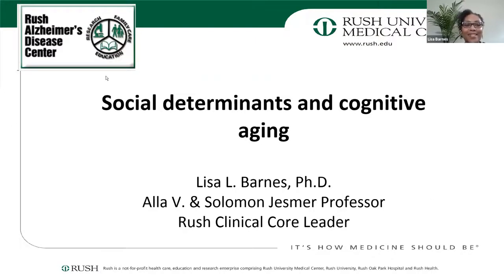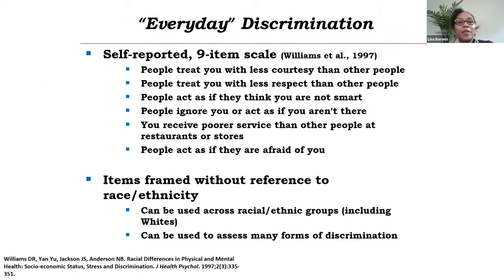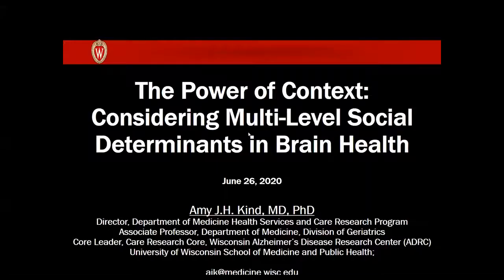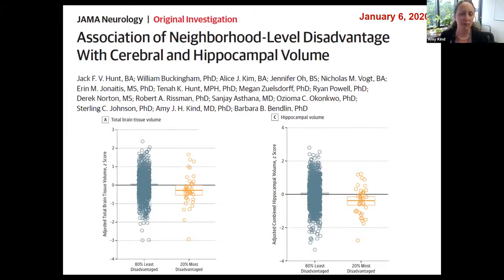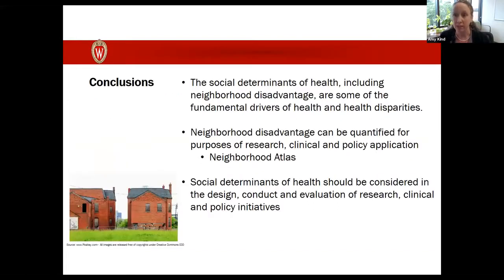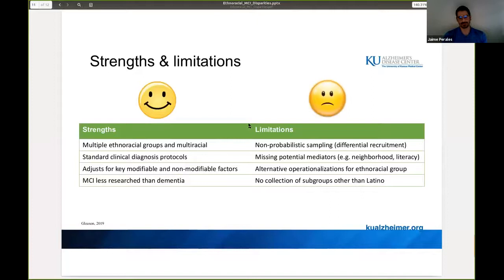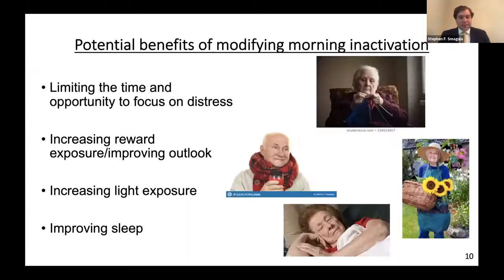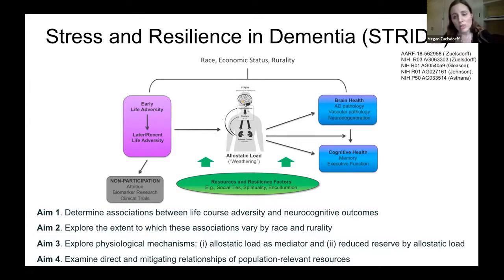Social Determinants of Health - ADRC Clinical Core Webinar - June 26, 2020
This ADRC Clinical Core Webinar was originally hosted on June 26, 2020

Presentations include:
"Social Determinants and Cognitive Aging" by Lisa Barnes, PhD, Rush University

"The Power of Context: Considering Multi-Level Social Determinants in Brain Health" by Amy Kind, MD, PhD, University of Wisconsin

A data blitz follows, featuring:
"Ethnoracial Disparities in Mild Cognitive Impairment" by Jaime Perales, PhD, University of Kansas

"Sleep-wake Correlates of Depression Symptoms, and their Neurobiological Basis, in Dementia Caregivers" by Stephen F. Smagula, PhD, University of Pittsburgh

"Social-biological dimensions of ADRD risk, resilience, and disparity: the Stress and Resilience in Dementia (STRIDE) study" by Megan Zuelsdorff, PhD, University of Wisconsin